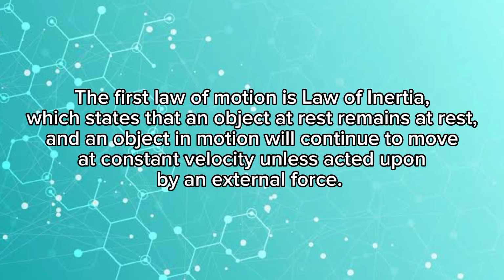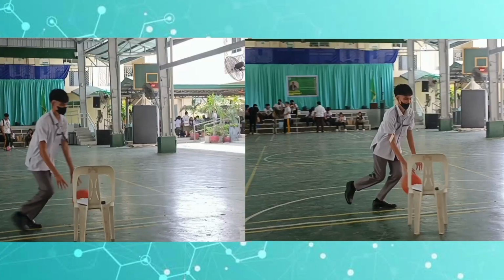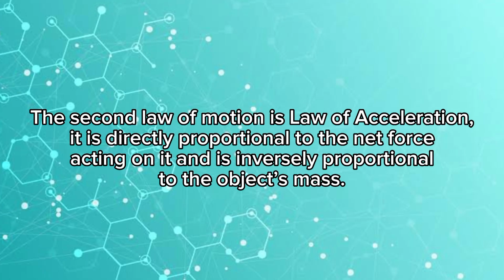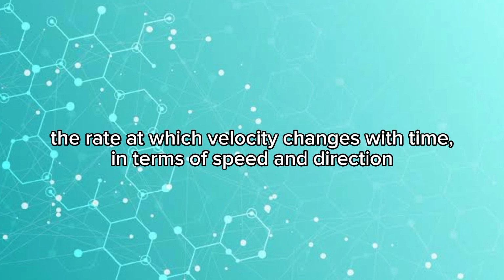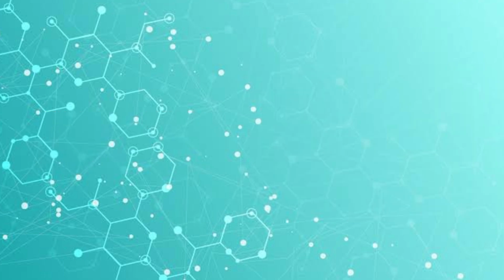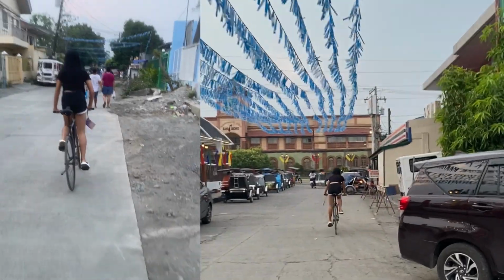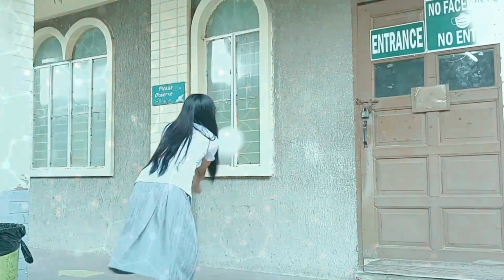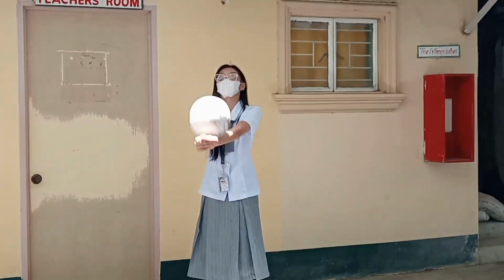PhySci PETA - Group 1 ABM Carnegie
Physical Science Performance Task

Editor: Larah Jane Beley
Videographer: Heart Avelino and Larah Jane Beley
Voice-over: Trisha Nina Yago